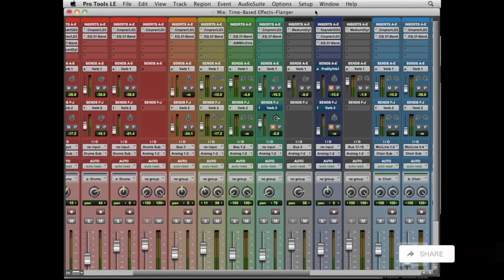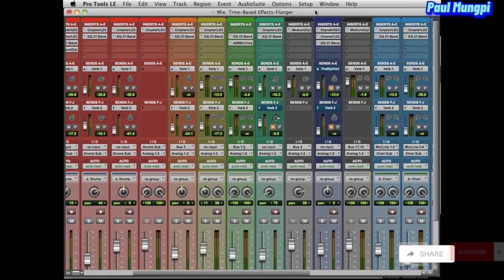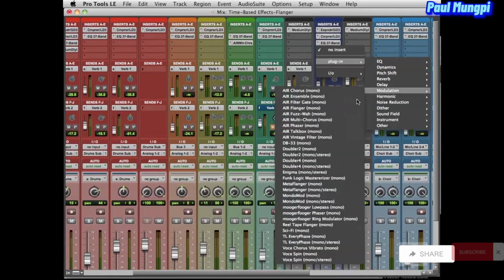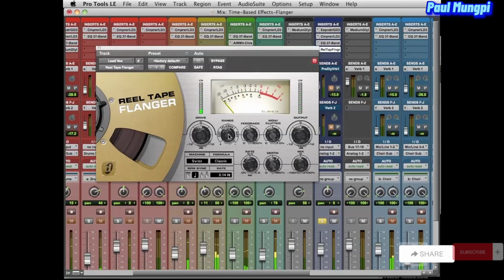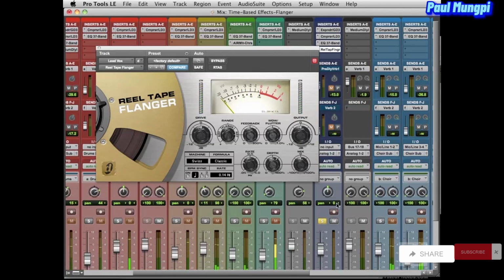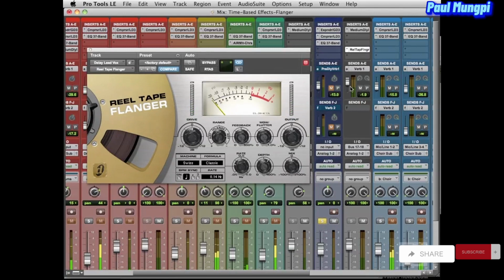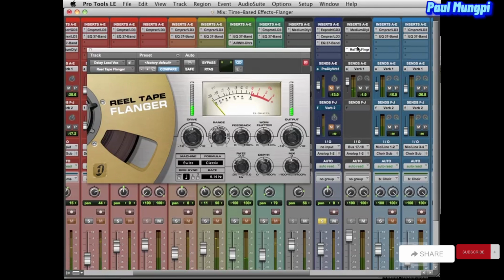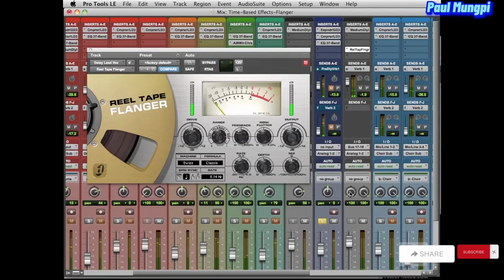12 Time Based Effects (Flanger Techniques) 6 of 7